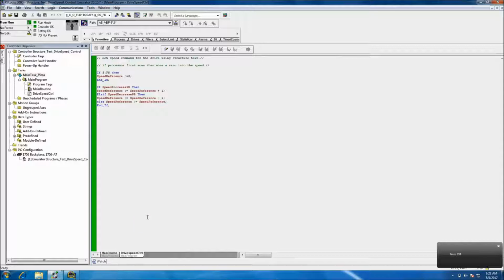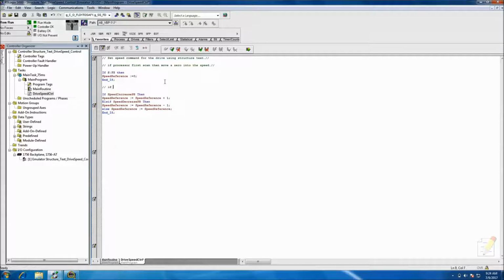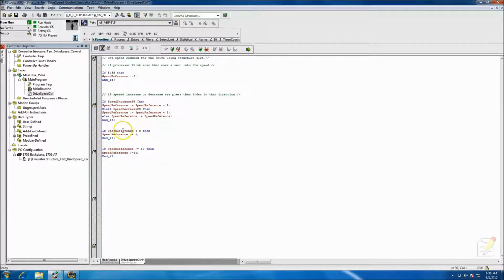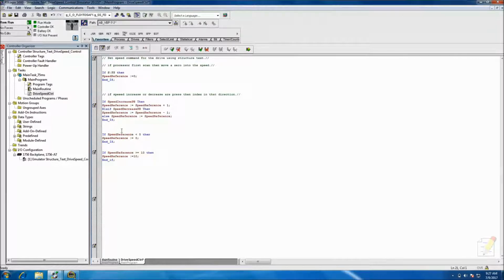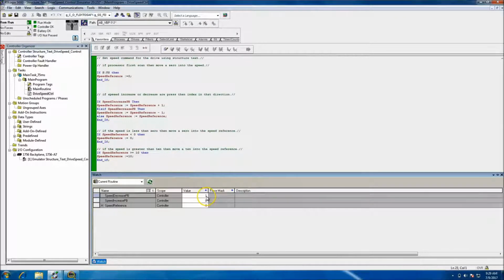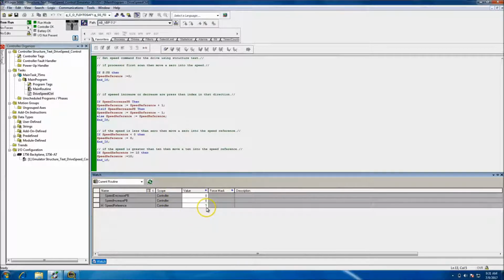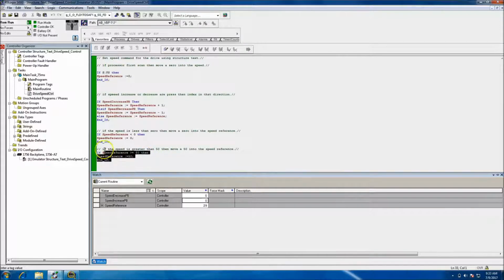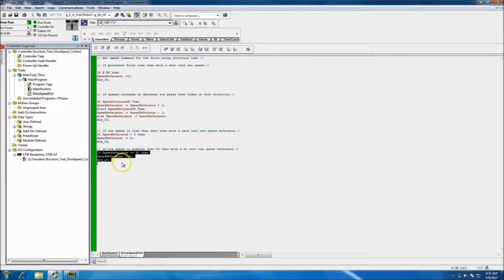Structure Text Speed Limit Using RSLogix 5000 If...The...Else Example One - Video 2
This video shows an If..Then..Else function for speed control with limit test for no overshooting on speed controls and is a good example of Structure text in RSlogix 5000 v20 but is the same as using Studio 5000 designer as structure text has not changed very much from version 20 to version 31.

This example is in regards to showing how to control speed references using a Case construct in RSLogix 5000.

Here is yesterday's video about the structure text speed control that I started with in case you missed it: